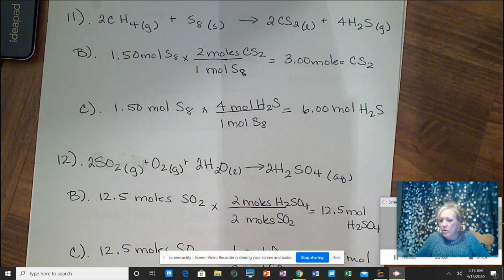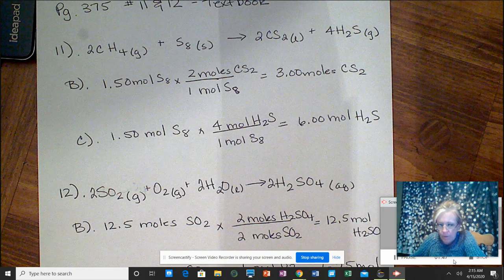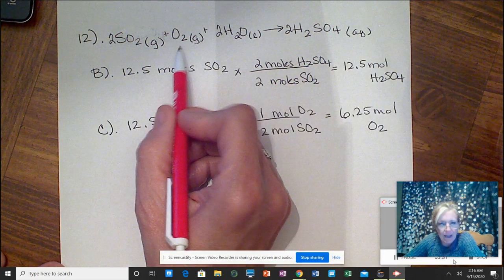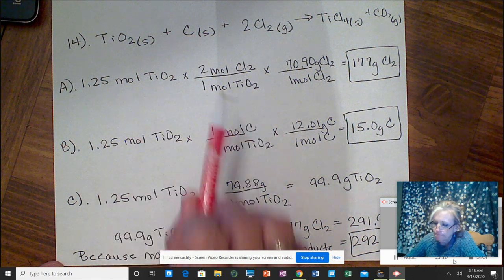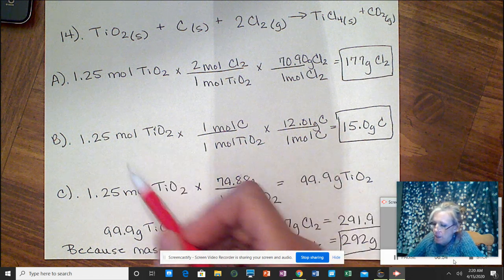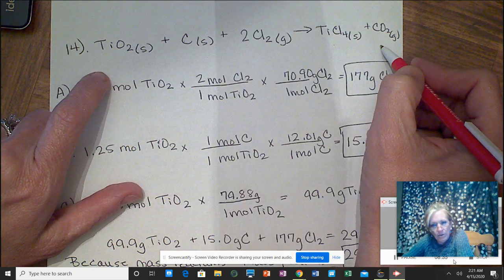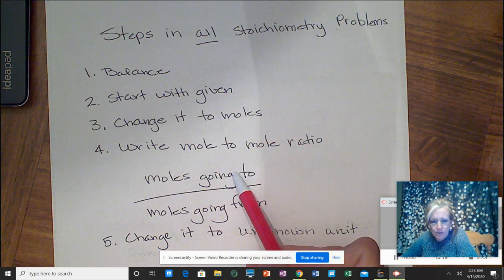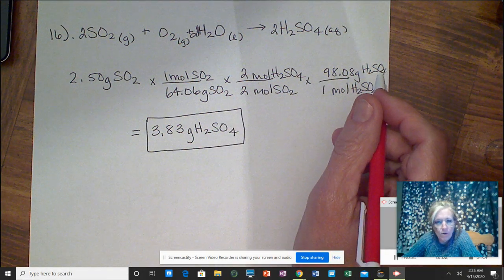Chem Homework Pages 375-377 #11-16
Chemistry Homework (Stoichiometry problems) Page 375-377 #11-16